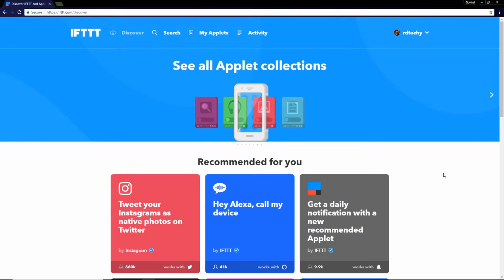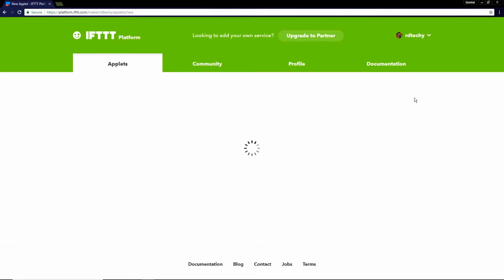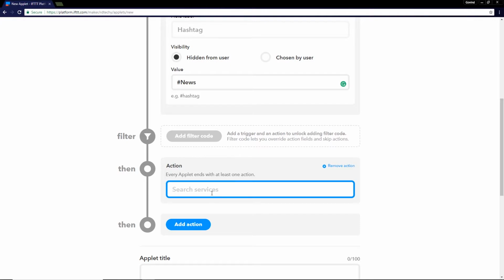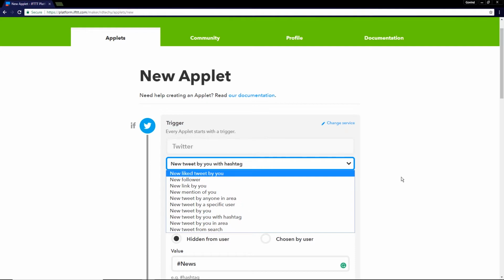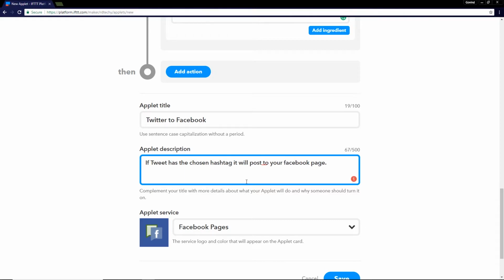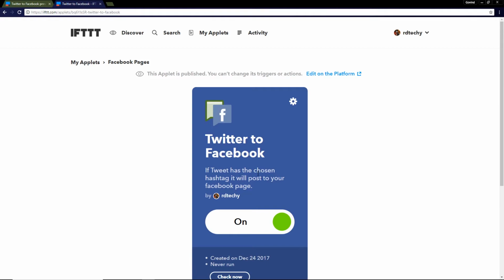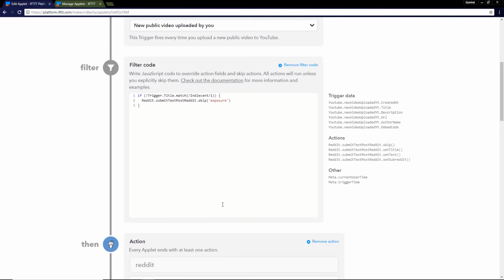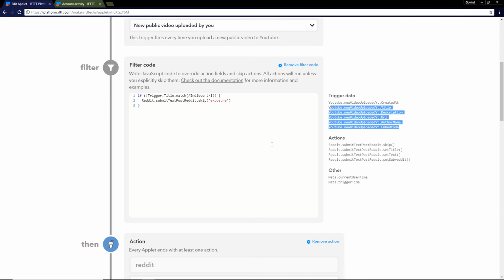How to make your own Bots or Applets with IFTTT | Techy Tips | RDTechy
On this episode of Techy Tips, I explain how you can make your own Bots or Applets with IFTTT. IFTTT allows you to create your own applets, which work like bots that can do many things for you automatically. So this will help you do things like auto tweet, auto share and so on. After watching this quick how to video you will be able to make your own bot or applet and make it use various services like Twitch, YouTube, Twitter, Facebook and many more!

This tutorial also goes through making an applet that copies your tweet over to your Facebook page if it contains a specific hashtag!

Techy Tips is a series of quick easy tutorials that will make your life as a Youtuber much easier! If you'd like me to cover something specific, let me know and I'll get right on it! Techy Tips may contain everything from How To's to the Do's and Don'ts of creating content on YouTube, Twitch, Mixer or practically anywhere else!

(give it a like while you're there)

Music used in the Tutorial is 'Hip Hop in B Minor' by Antti Luode.